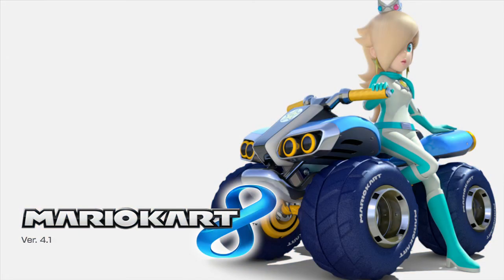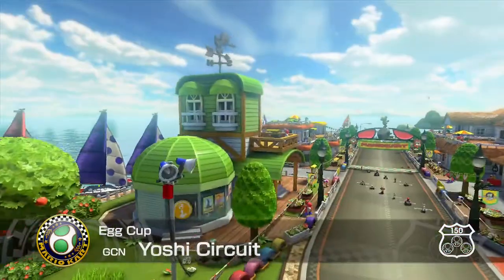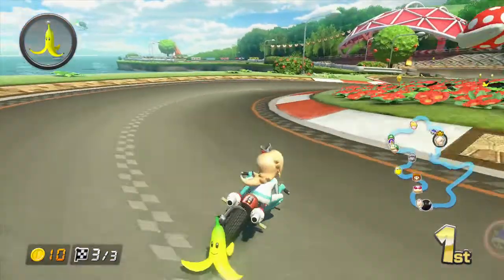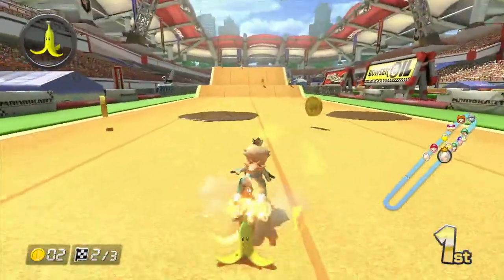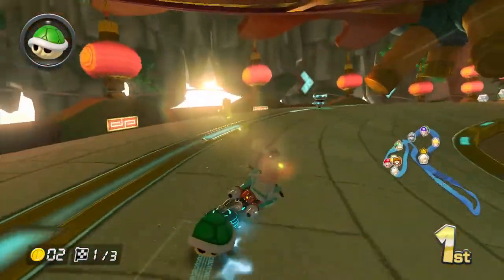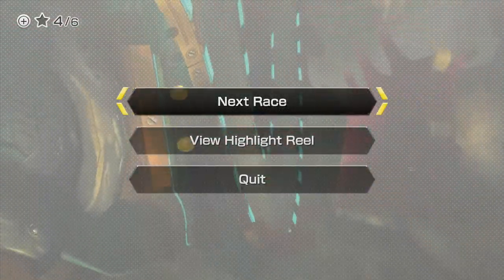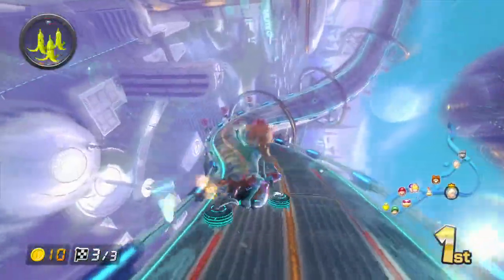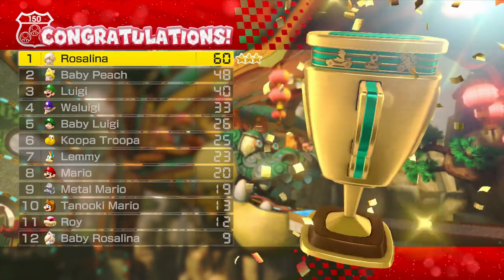Mario Kart 8 Egg Cup 150cc with Rosalina (3 Star Rank)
In this Part we do the 150cc Egg Cup as Rosalina

Tracks Include

GCN Yoshi Circuit
Excitebike Arena
Dragon Driftway
Mute City

Wii U: KeverMontoya
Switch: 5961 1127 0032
Skype: Kever Montoya